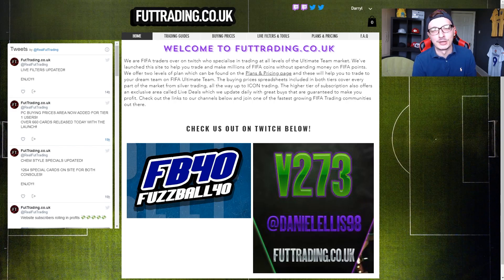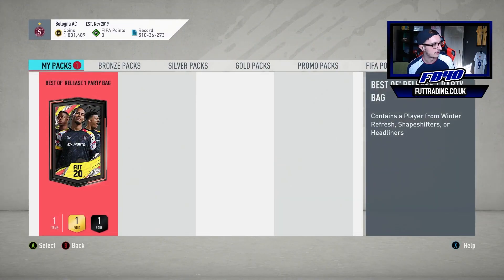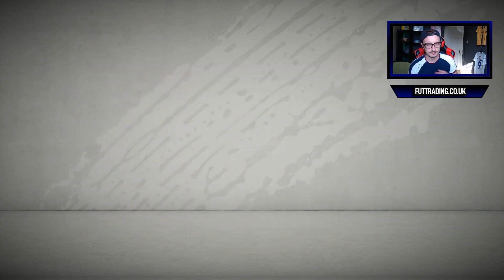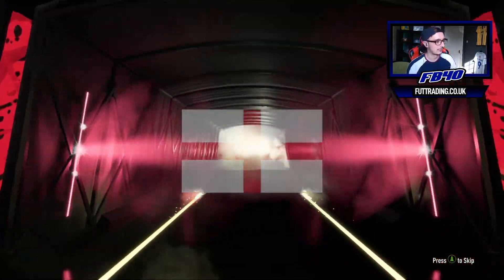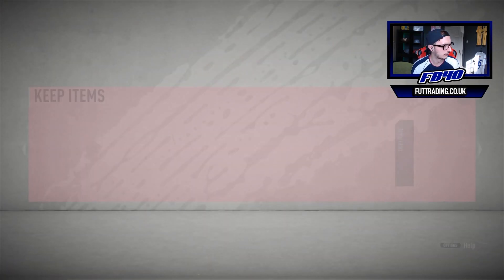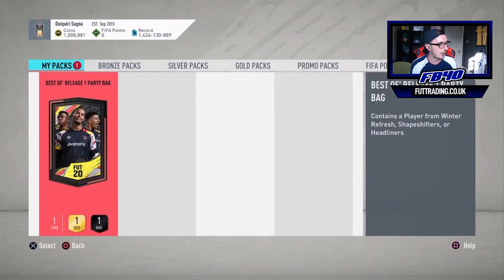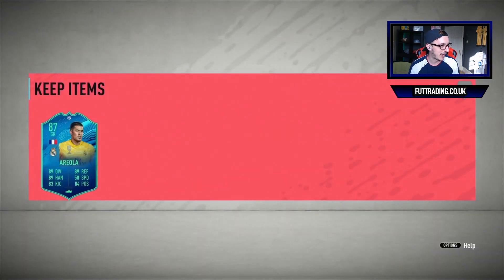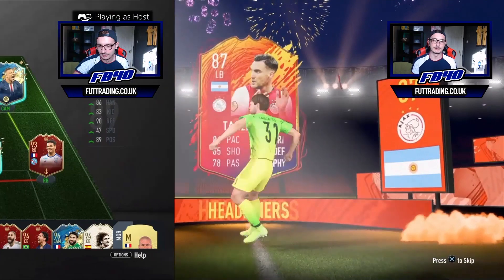BEST OF PARTY BAG SBC! PRIME ICON PACKS! FIFA 20 ULTIMATE TEAM PACK OPENING!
TITLE: BEST OF PARTY BAG SBC! PRIME ICON PACKS! FIFA 20 ULTIMATE TEAM PACK OPENING!!

SHAPESHIFTERS
HEADLINERS
PARTY BAG SBC
WINTER REFRESH
PRIME ICONS!

VIDEO: IN THIS VIDEO I OPEN PACKS FOR THE BEST OF PARTY BAG SBC INCLUDING INSANE 95 MESSI SHAPESHIFTERS, HEADLINERS NEYMAR AND OTHER BRILLIANT WINTER REFRESH PLAYERS! WHAT DO WE PACK?!